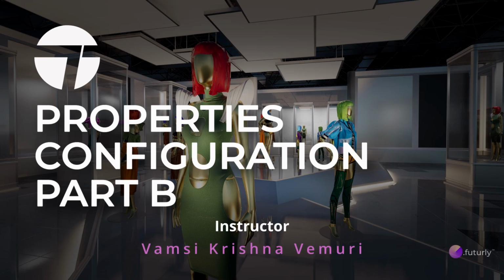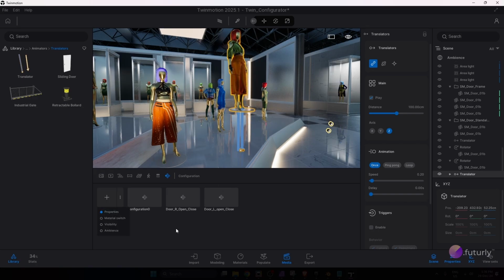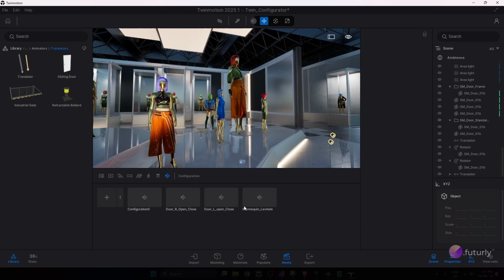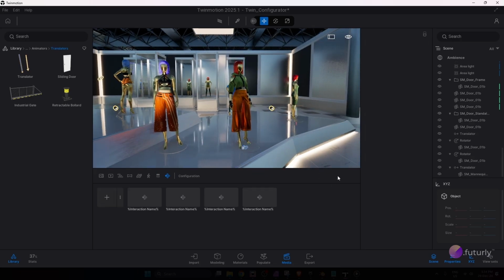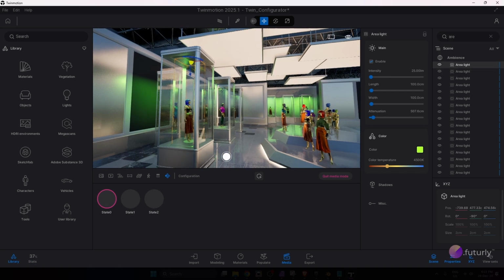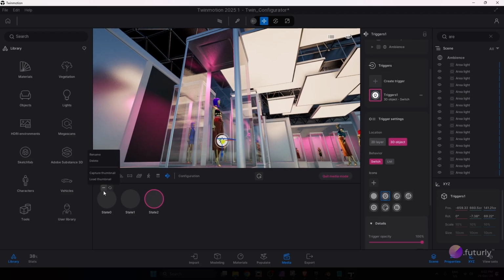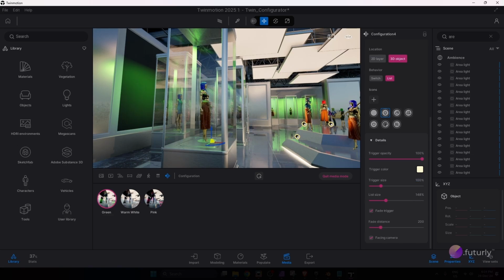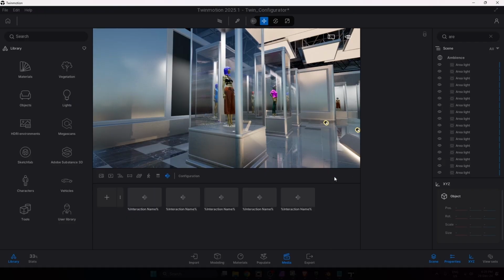03B Properties Configuration | Twinmotion Configuration Crash Course | Futurly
Mastering Interactive Configurators with the Twinmotion Configuration Crash Course!

Elevate your design presentations and enhance communication with this comprehensive tutorial, part of the Twinmotion Configuration Crash Course! Learn how to build dynamic and customizable product and design experiences using Twinmotion 2025 that not only captivate your audience but also help you present design options and variants more effectively.

In this video (Part 03B), instructed by Vamsi Krishna Vemuri, you'll explore advanced techniques for using the Properties Configurator in Twinmotion 2023.1 to create interactive and engaging presentations.

What you'll learn in this specific Crash Course module (Part 03B):

Mannequin Levitation: Learn how to add a translator to a mannequin, set the distance and direction of movement, link the object to the translator and configure states for "up" and "down" positions.

Light Configuration: Explore changing light properties, specifically area lights, and creating different color states for dynamic lighting effects.

Using a List for Multiple States: Discover how to use a list trigger type to handle more than two states, allowing users to select from a pop-up list of options.

Adding 3D Triggers: Learn to add and customize 3D trigger icons for user interaction, making your configurations intuitive and user-friendly.

Watch until the end to see these techniques in action and discover how to create compelling interactive experiences in Twinmotion!

What is .futurly?
Futurly is the global education platform for architects and designers. We are creating a network for people pushing the boundaries of what's possible in architecture and design.

We are a vibrant community fueled by courses, workshops, events, and the desire to learn something new, every day.

What is focus.futurly?
focus is a series of free educational content developed by futurly for the architecture and design community, empowering both the students and professionals with essential skills and knowledge.